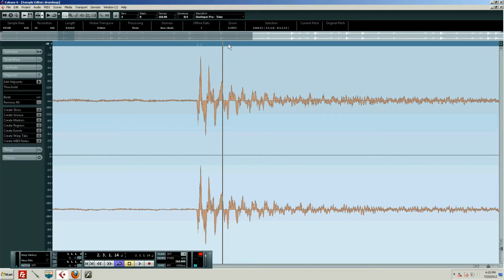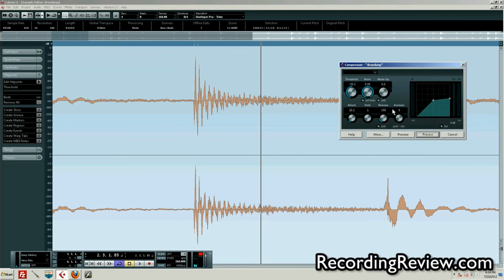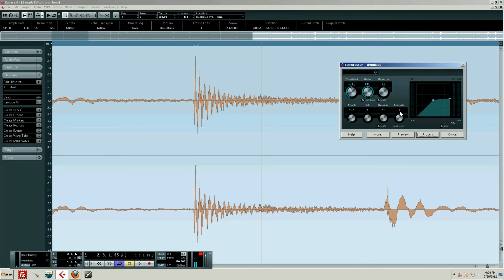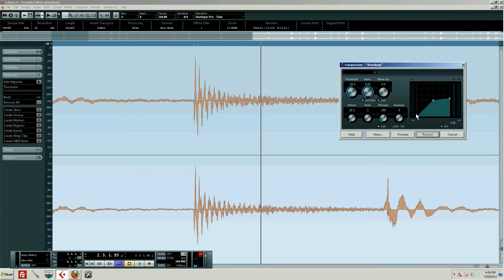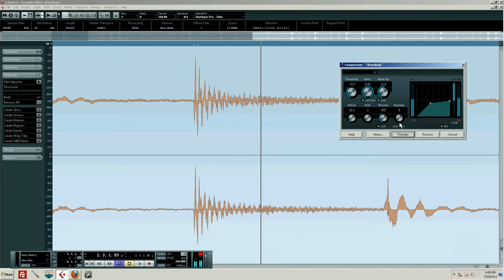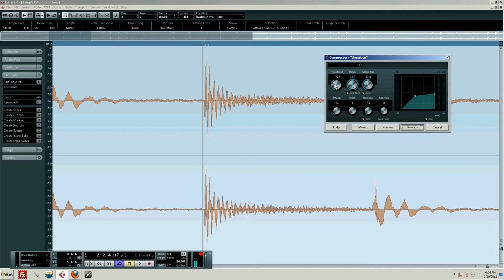Killing With Compression -Release-